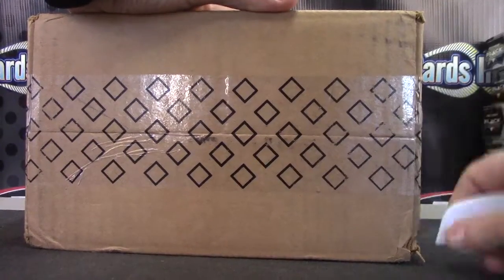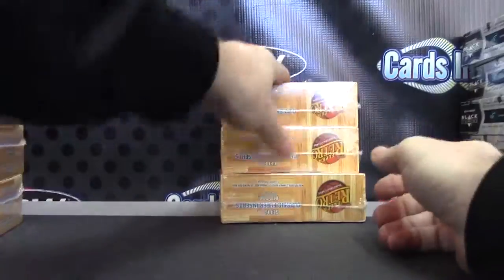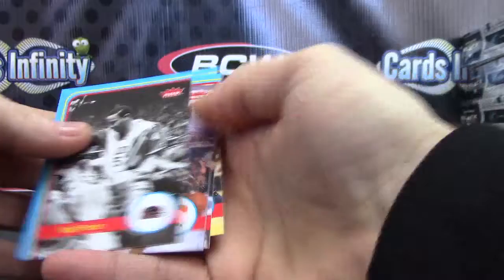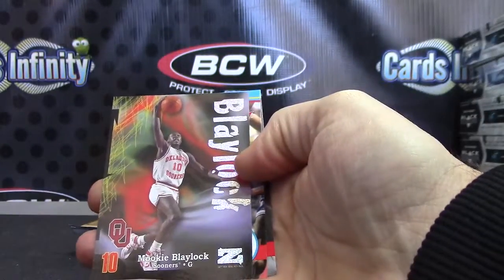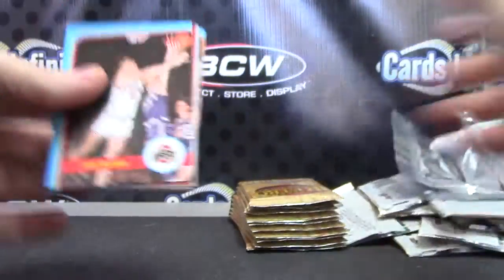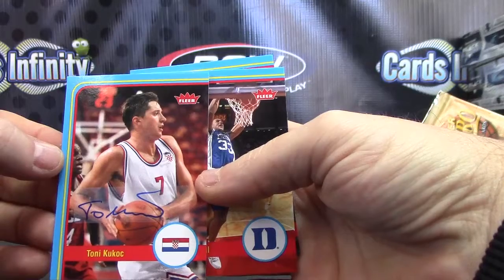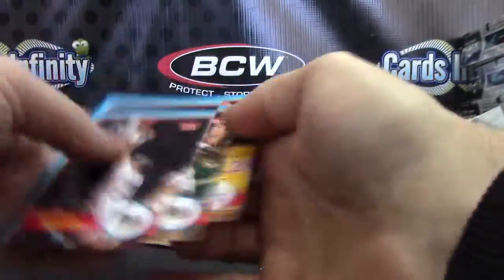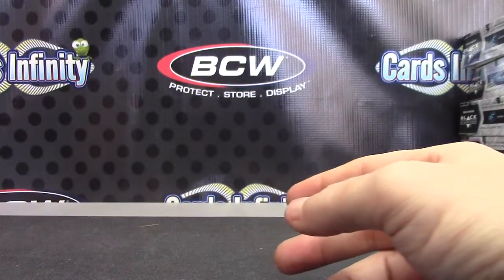Paul's 2012/13 Retro Basketball Box Break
Thanks a lot Paul, Chris J.